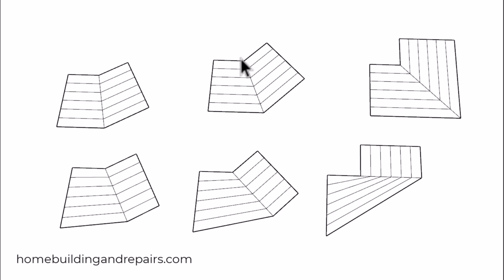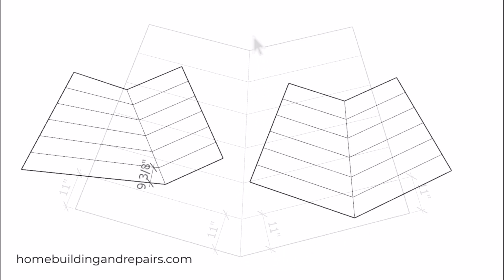Bisector Angles Are The Unsung Heroes of Staircase Ergonomics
In this video I will provide you with a reason why architects and home builders use bisecting angles to join deck stairs together when dealing with angled designs.